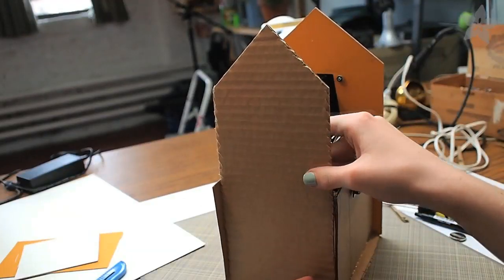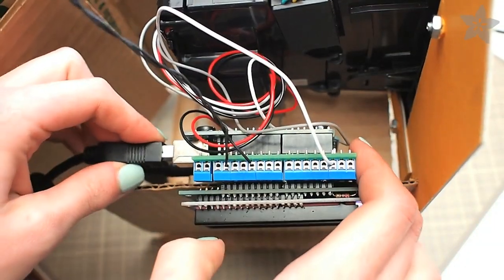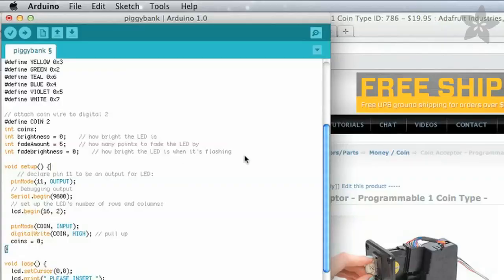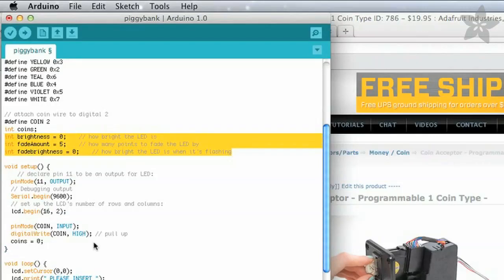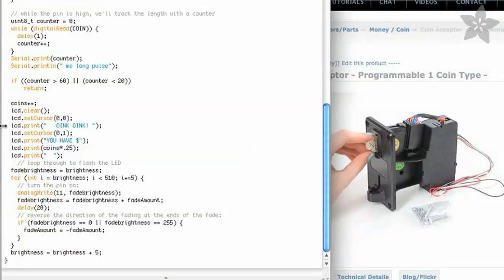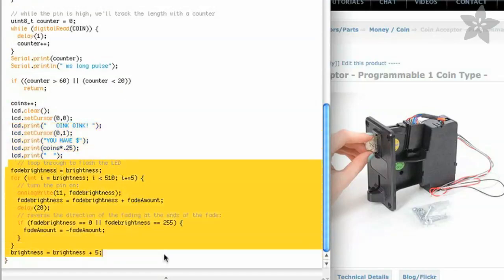How-To: Electronic Piggy Bank